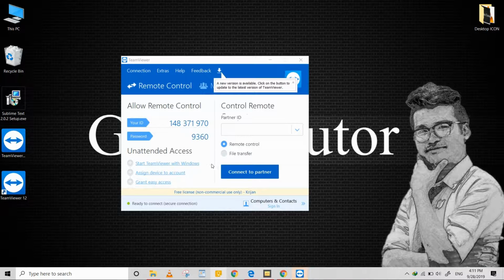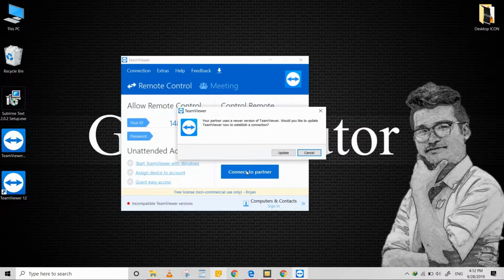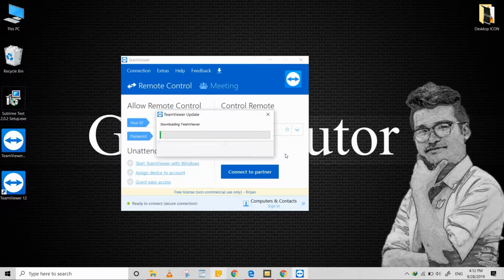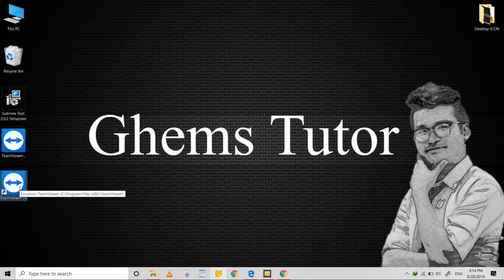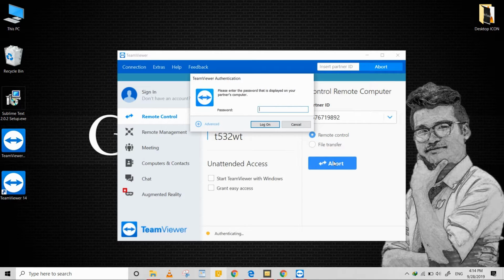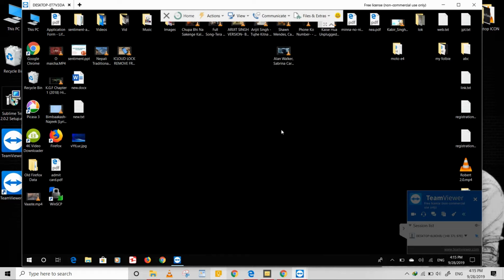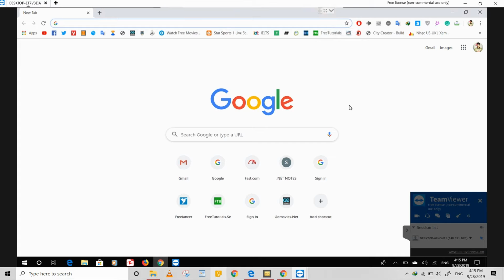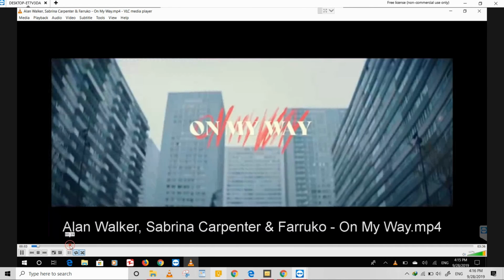How to connect any laptop or pc from your laptop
Learn easy step to connect any laptop or pc from your laptop